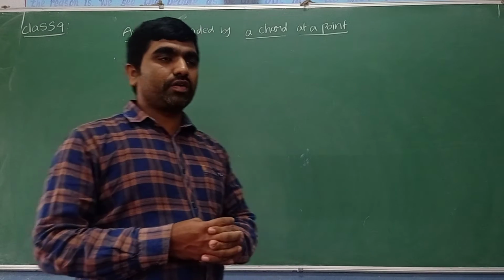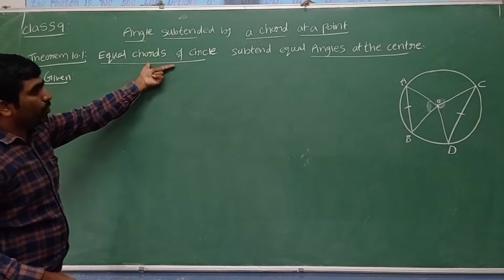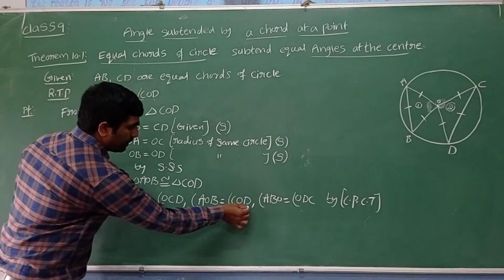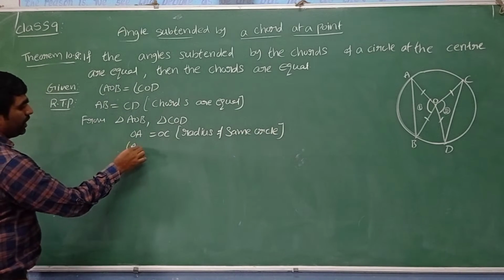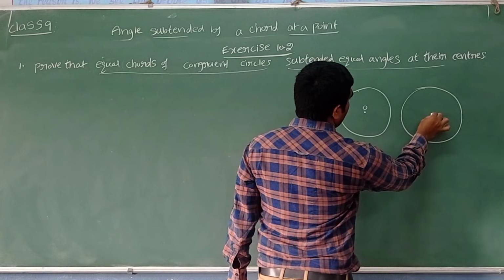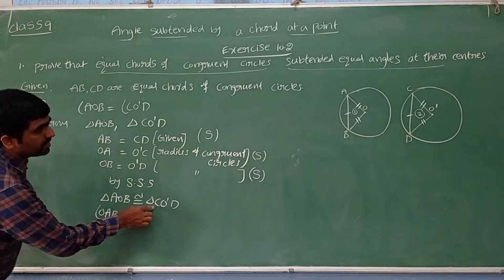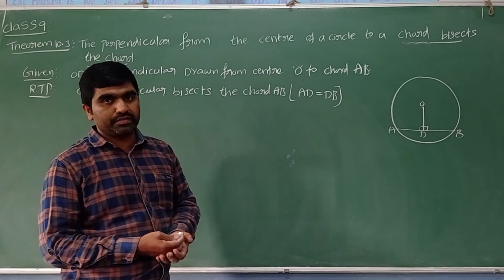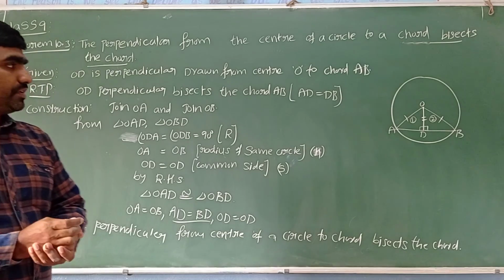CLASS 9, Circles Exercise 10.2(Part 2)